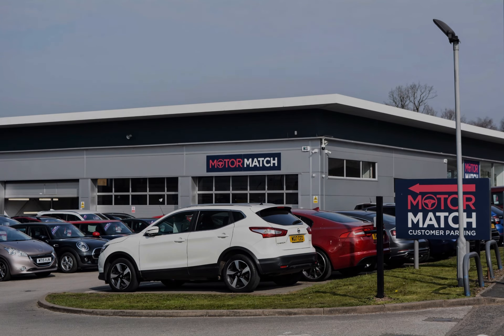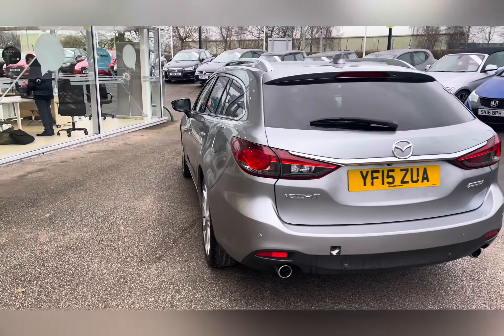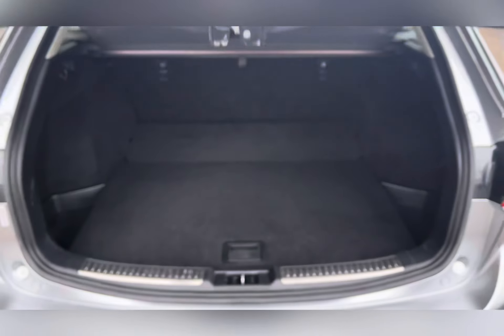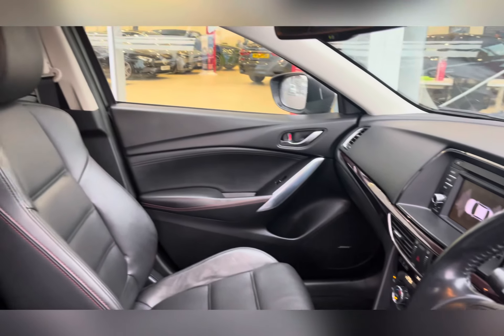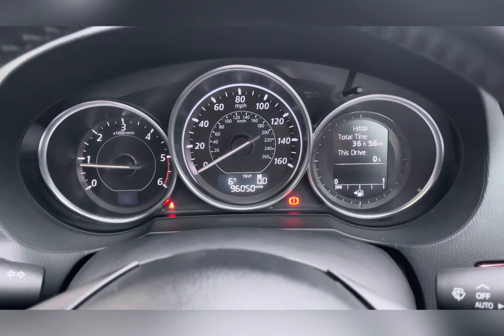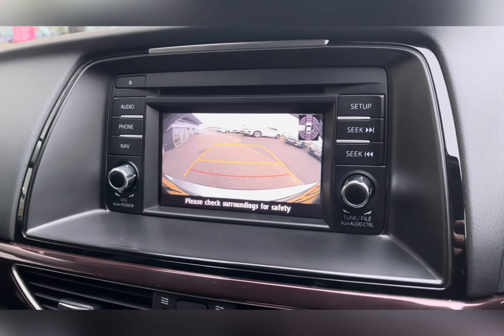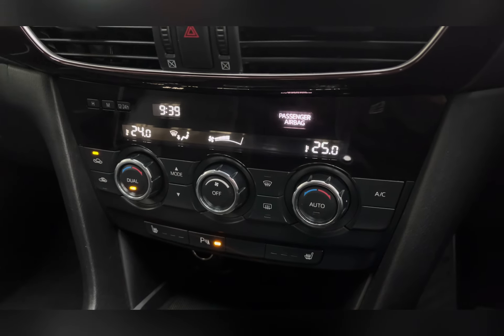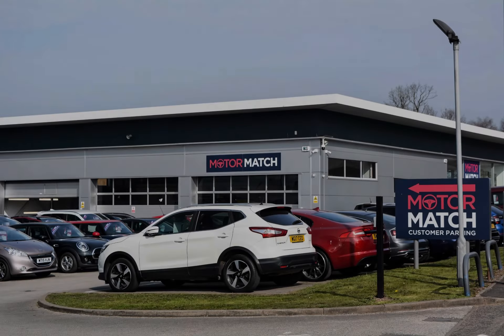Used Mazda6 2.2 SKYACTIV-D Sport Nav Tourer Euro 6 (s/s) 5dr | Motor Match Stafford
Motor Match Stafford are proud to present this stunning example of a Mazda 6 2.2 SKYACTIV-D Sport finished in stunning Dark Silver paint with contrasting black leather interior and Red Gloss decorative panels. This fantastic car has clearly been well maintained and benefits from service history and has been serviced at 69,711 miles, 79,059 miles and 91,039 miles. This vehicle also comes with 2 keys with Smart Keyless Entry, Engine Start-Stop Button and is ULEZ compliant. This Mazda also offers some brilliant exterior features such as Bi-Xenon Headlights and LED Daytime Running Lights, Privacy Glass and Double Exhaust system. This paintwork looks incredible along with the 5-V spoke design 19in Alloy Wheels. Inside the vehicle, you'll notice the stunning black leather upholstery, the car’s front seats also include heater settings and electric adjusters and the driver’s side even comes with memory function, adding style and comfort to the interior. This Mazda comes with a host of features such as, Front and rear parking sensors and reverse parking camera, Dual Zone Climate Controls and Multifunctional steering wheel. This Mazda also excels in terms of safety, with a range of advanced features that ensure maximum protection for drivers and passengers. These include cruise control with speed limiter, Hill Hold Assist and ISOFIX Child Seat Anchorage for Outer Rear Seats. This car also offers plenty of choice when it comes to media, with access to 5.8in Colour Touch Screen with Bluetooth connectivity, Single CD Player, Satellite Navigation powered by Tom Tom and Premium BOSE Surround System creating a truly luxurious driving experience.  This Vehicle has been prepped to our exact preparation standards with a 100 point multi point inspection.
Registration: YF15ZUA
Fuel: Diesel
Gearbox: Manual

Key features include:
~ Parking Sensors front and back and Rear Parking Camera
~ Navigation system powered by Tom Tom
~ Bluetooth Interface

OR